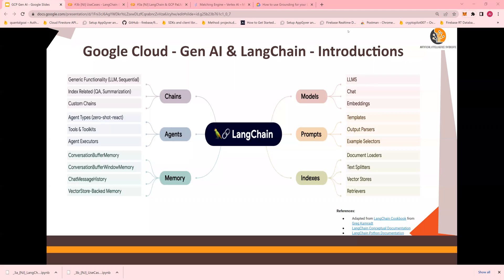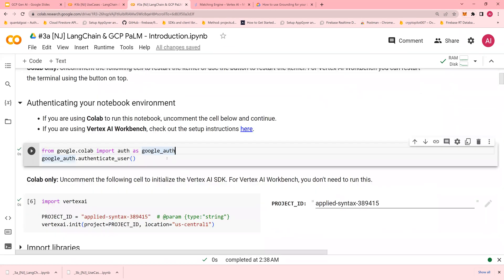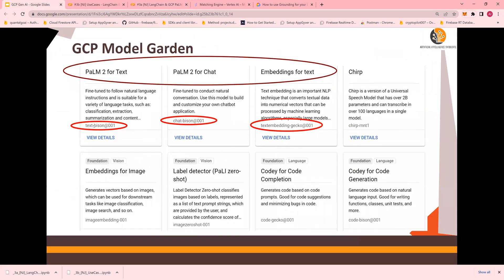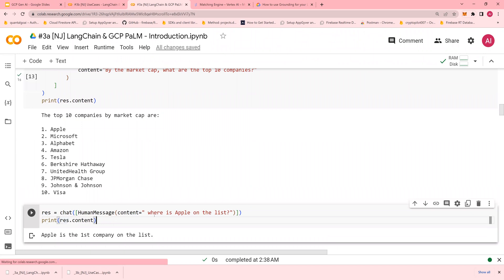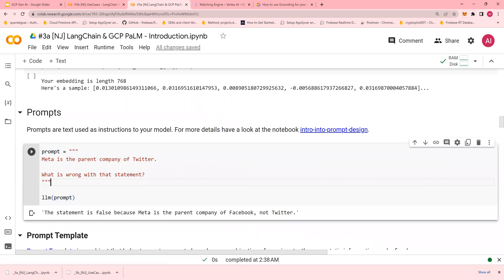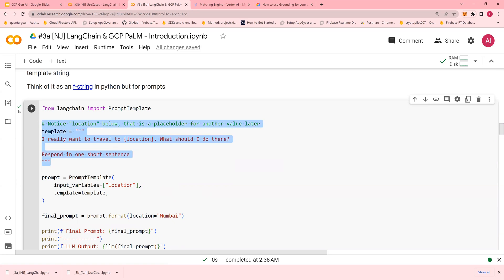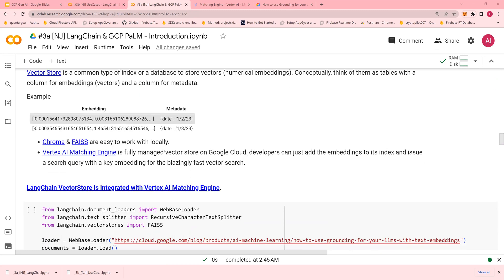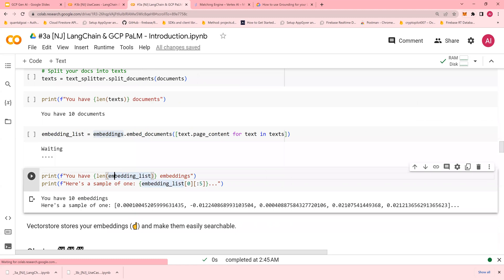LangChain on Google PaLM in 4 Minutes (Quick-Start) - Do it yourself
LangChain & Google PaLM do it yourself tutorials

LangChain on Google PaLM in 4 Minutes - Do it yourself
Practical Use Cases - LangChain & Vertex AI PaLM - Google Cloud - DIY#6
LangChain & Vertex AI PaLM Getting Started - Google Cloud - DIY#5
GCP Gen AI Use Case - Simple Mortgage Rate Calculator in JSON Format- Google Cloud - DIY#4
Gen AI & LLMs on Vertex AI - Google Cloud (text bison@001) - DIY#3
GCP - Gen AI Tutorials - First Steps - Google Cloud (text-bison@001) - DIY#2
Getting Started - Gen AI & LLMs on Vertex AI - Google Cloud - DIY#1

By,
Bharati DW Consultancy